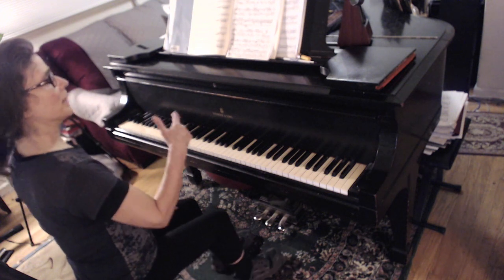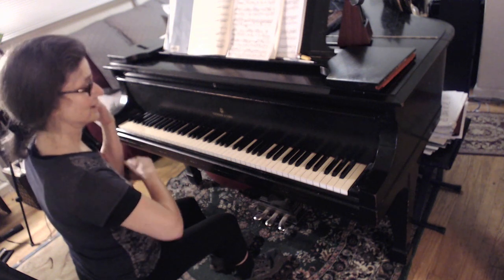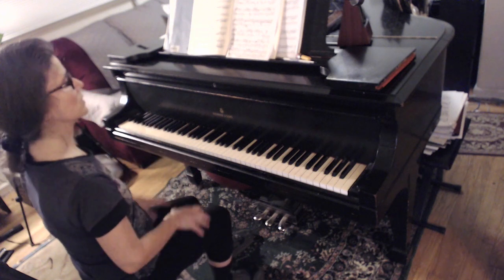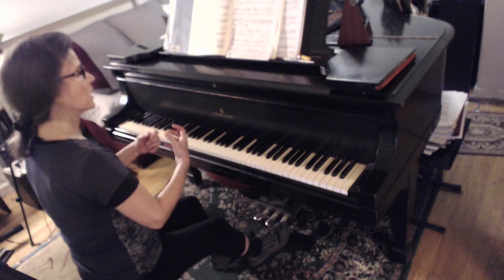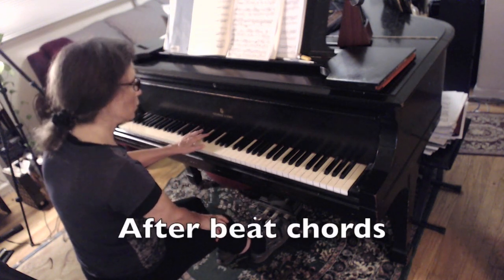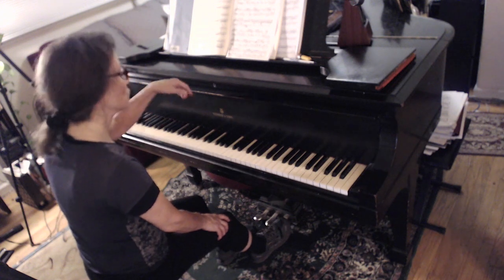(HD) Piano Tutorial: A Layered Learning approach to Chopin Waltz in C-sharp minor, Op. 64 No. 2